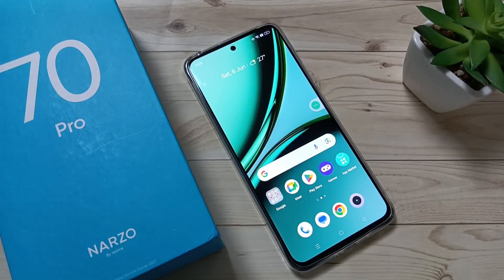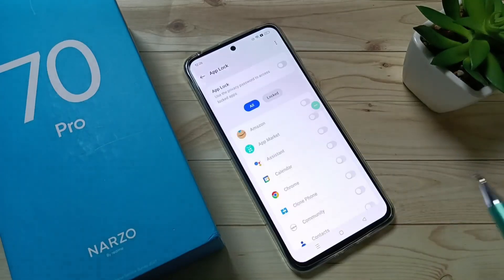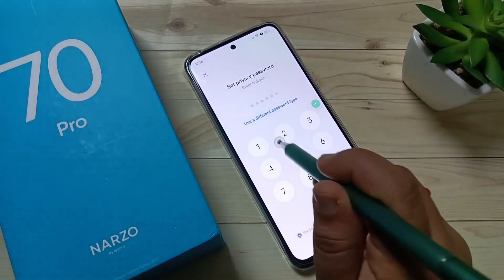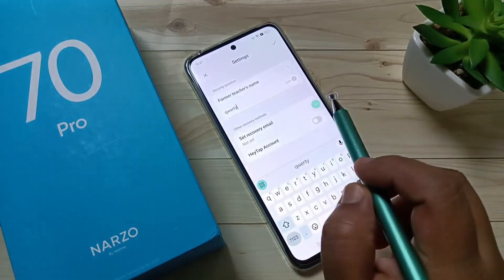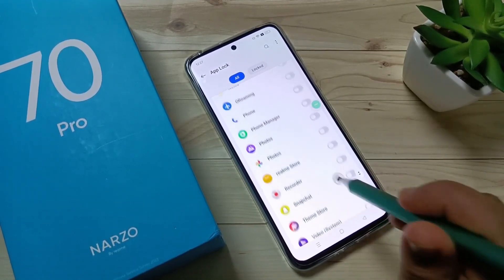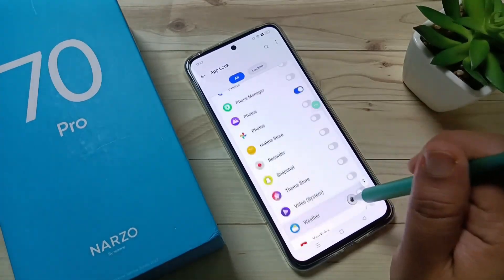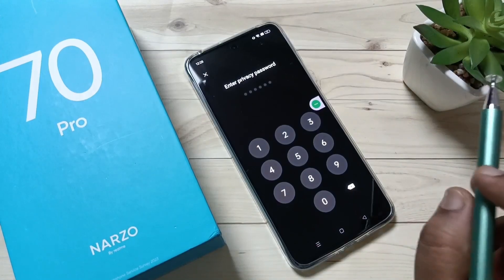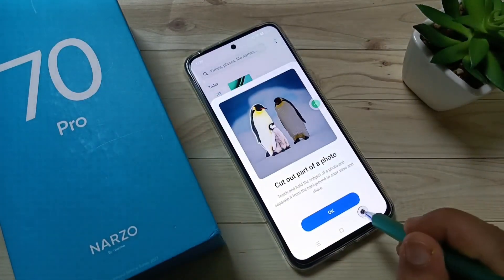Realme Narzo 70 Pro 5G | How To Set App Lock in Realme Narzo 70 Pro 5G | App Lock Settings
Hi friends this video shows you that " How To Set App Lock in Realme Narzo 70 Pro 5G